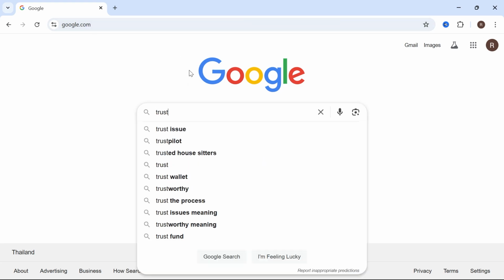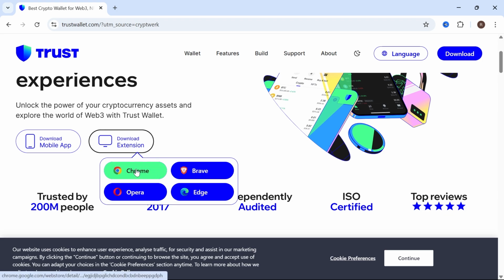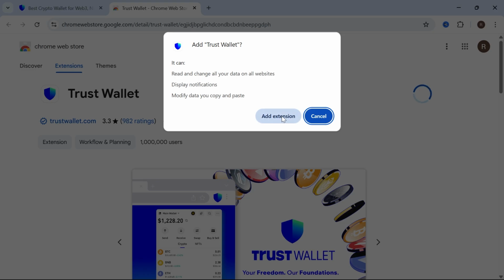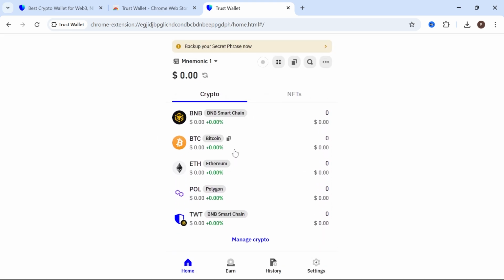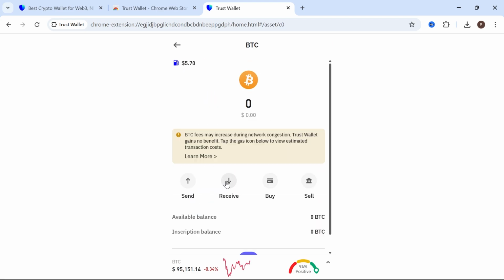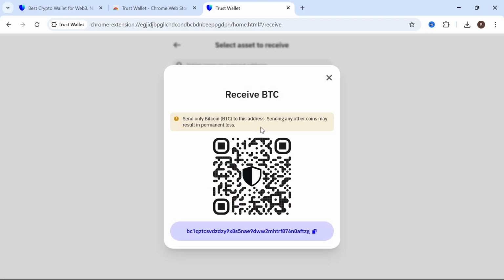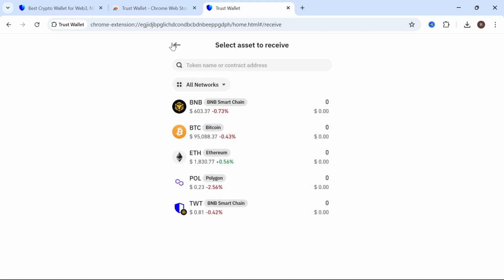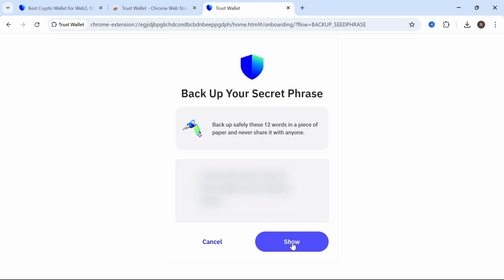How To Create Bitcoin Wallet Address (Quick & Easy)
In this step-by-step guide, you'll learn how to create a Bitcoin wallet and generate your BTC address. Whether you're a beginner or just getting started in crypto, this video covers how to set up a secure cryptocurrency wallet, receive Bitcoin safely, and manage your digital wallet for BTC transactions.